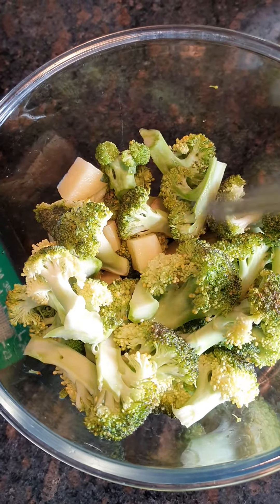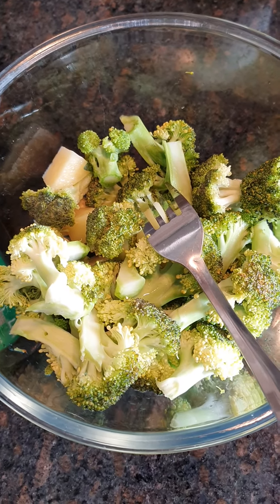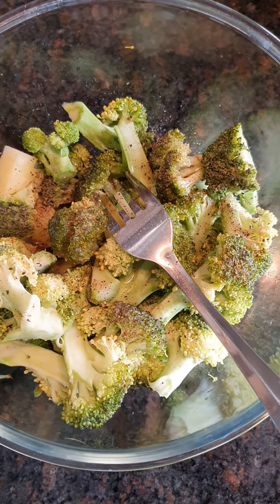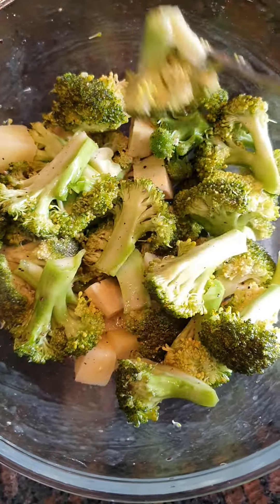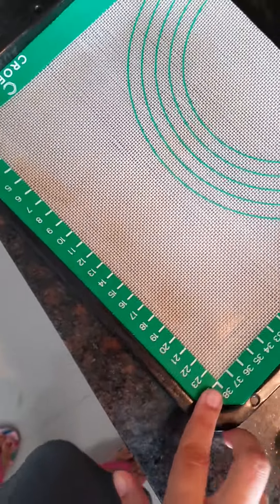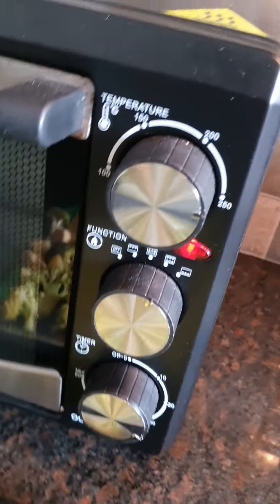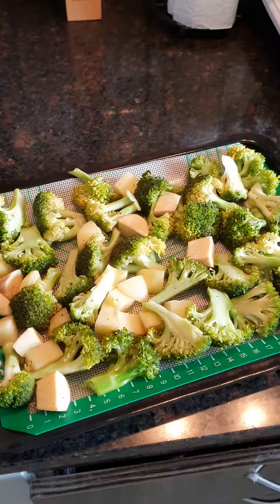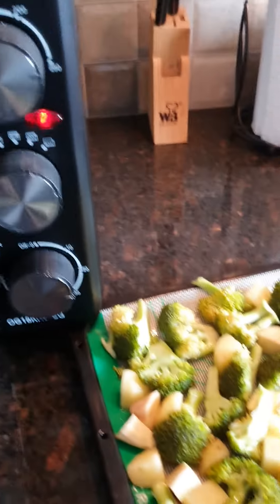Easy baked Veggies🥦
What you need:
Vegetables of your choice, l have taken broccoli, sweet potato and potatoes (wash/ peel, cut the florets and dice the potatoes and sweet potatoes in large chunks else they will get burnt during baking).

Salt, black pepper powder and some oil of your preference (I used sesame seed oil as l like the sweetness from it).

Coat veggies thoroughly with oil and using salt and pepper seasoning. Let it rest for about 10 minutes.

Prepare baking tray (l like to use Silicon sheet as they are easy to clean)

Spread veggies in 1-layer only for even cooking.

Bake at 250 degree Centigrade for about 30 minutes (may take less time for a fan-forced oven). Time varies depending on the wattage of your OTG.

Mine comes out nice, golden and crispy 😋

Dee